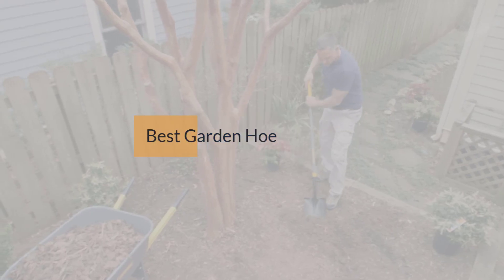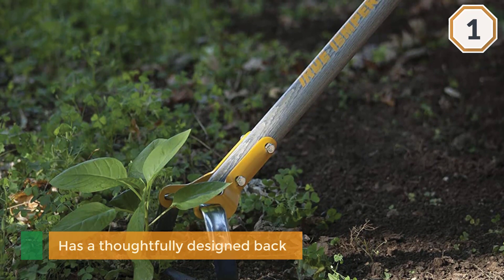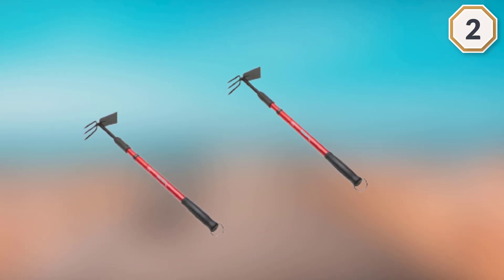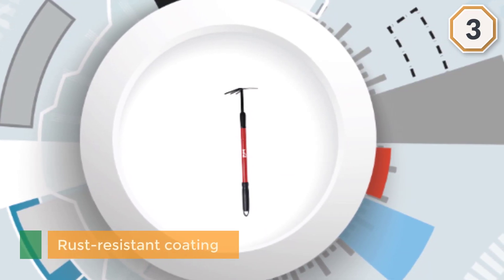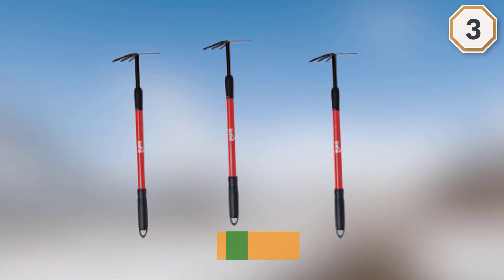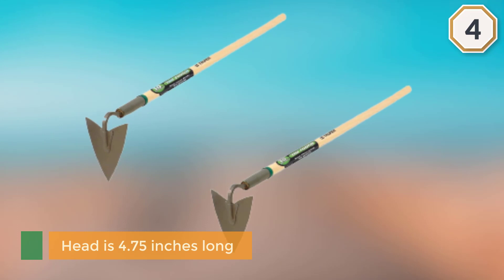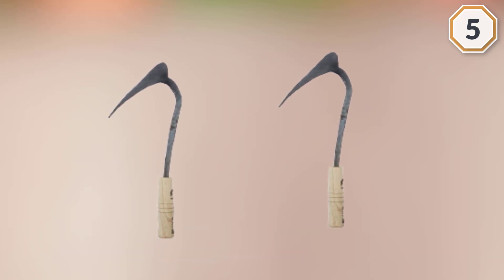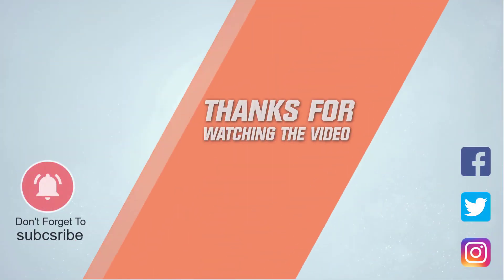Top 5 Best Garden Hoes in 2023 [Review] - Preferable for Shaping, Cleaning & Harvesting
Best garden hoes featured in this video:
0:16 1. True Temper 2866300 Looped Action Hoe Cultivator
1:15 2. Corona GT3060 GT 3060 Extendable Handle Hoe
2:14 3. Bond Manufacturing LH016 Telescopic Culti-Hoe
3:13 4. Truper 30002 Tru Tough Welded Warren Hoe
4:11 5. HomeTheWay Youngju Daejanggan Master Homi Korean Garden Tools Hoe

What Is a  Garden Hoe?
A hoe is an antiquated and adaptable agrarian and green hand device used to shape soil, eliminate weeds, clear soil, and gather root crops. Molding the dirt incorporates heaping soil around the base of plants (hilling), burrowing thin wrinkles (penetrates), and shallow channels for planting seeds or bulbs. A garden hoe might be a moderately straightforward apparatus yet it's ideal for keeping on top of undesirable weeds, without upsetting what lies underneath.